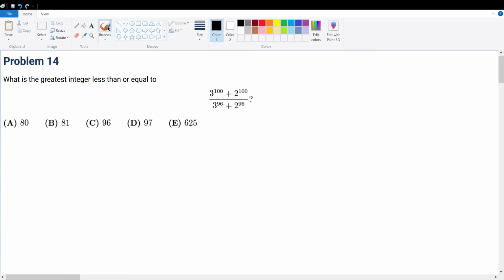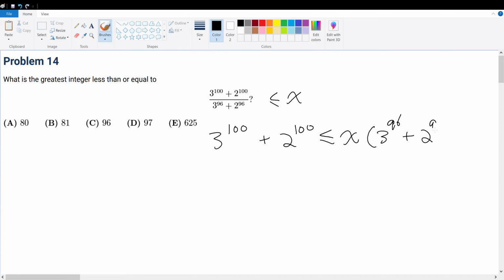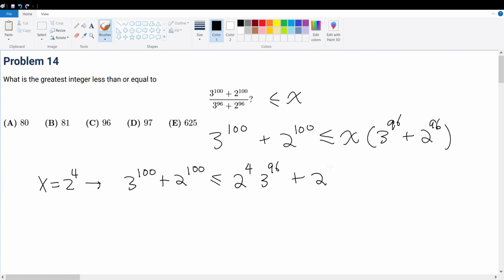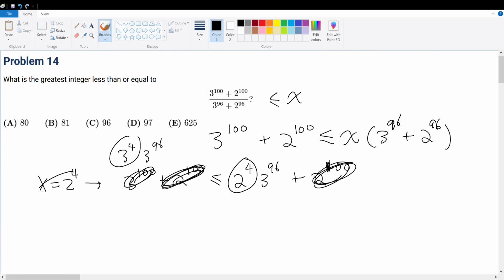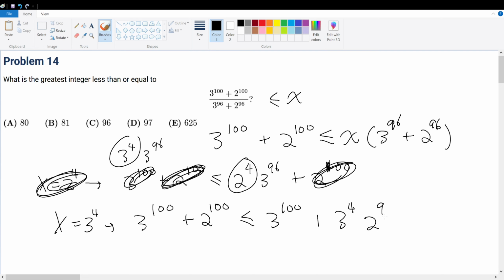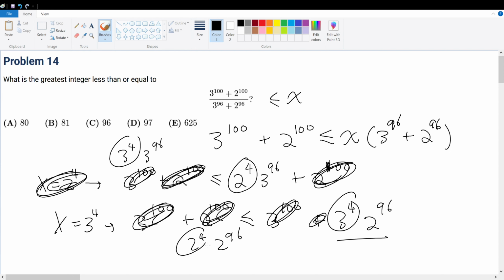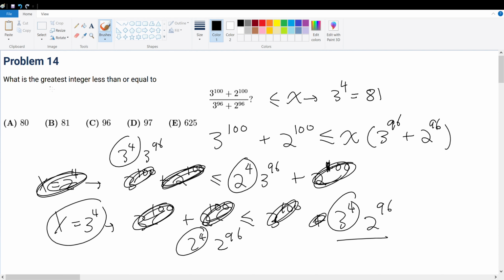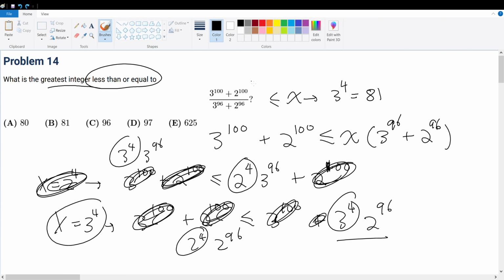AMC 10A 2018 Problem 14